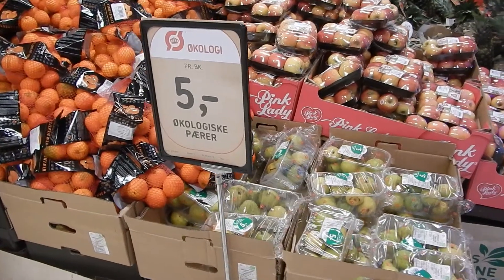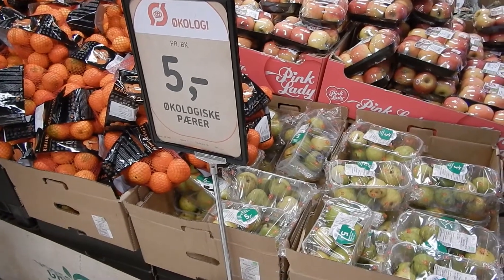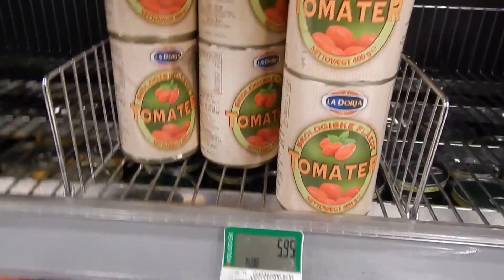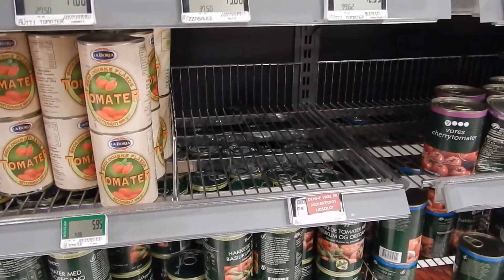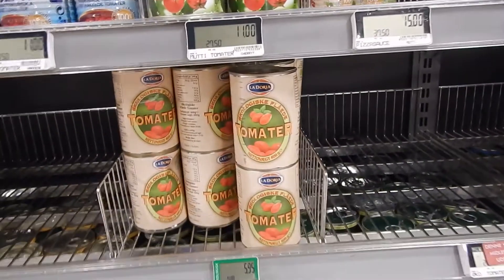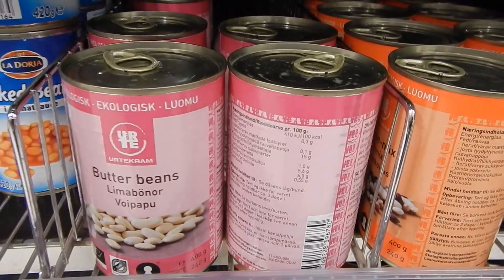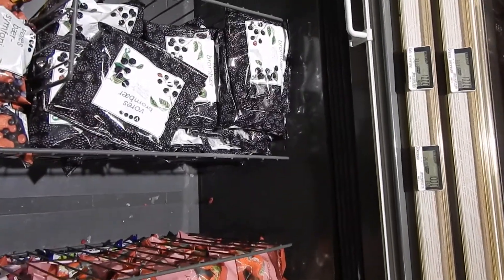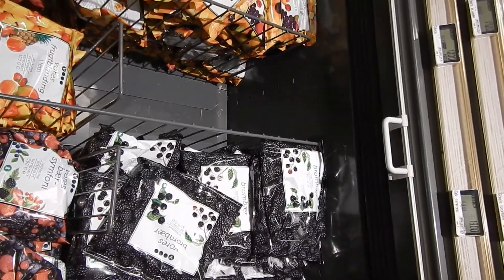Cheap Organic Pears In Denmark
It's November the second 2015 and we have cheap organic pears (5 Danish crowns for 750 grams) and other cool stuff in Føtex in Denmark. I actually did not eat the beans today, because I have a lot of bananas which I almost live of the entire day. I also mixed in some figs and other fruits. One pear at least. :-D